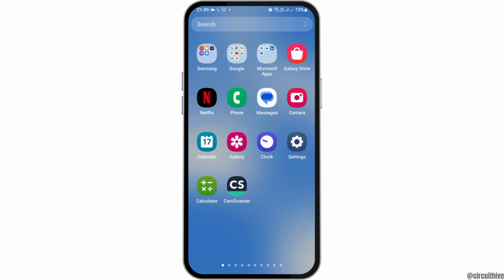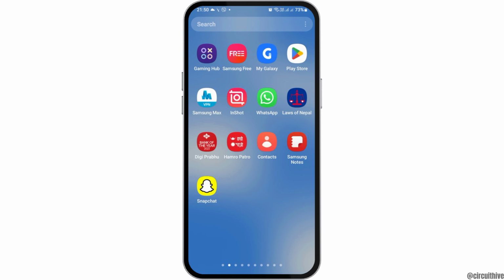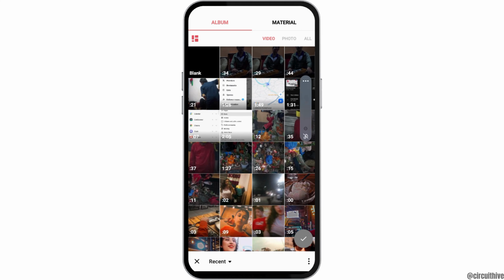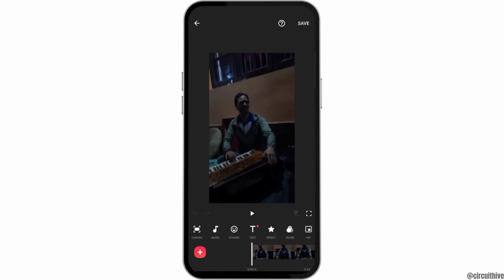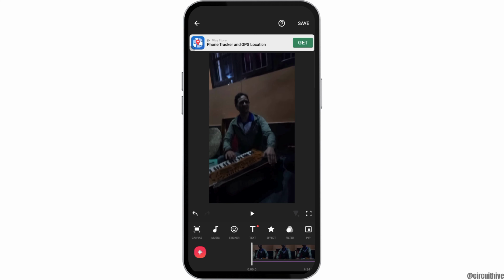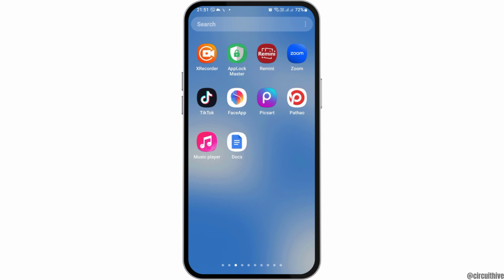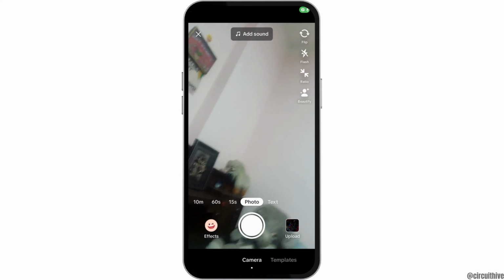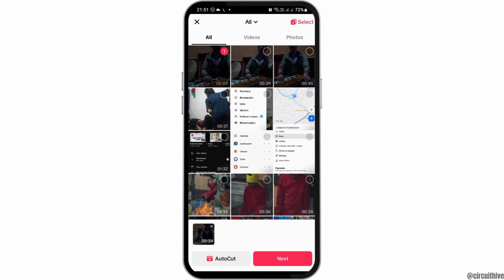How To Add Your Own Music Or Sound To TikTok- Complete Guide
Ready to add your own music or sound to your TikTok videos? You're in the right place! In this complete guide, we'll walk you through the step-by-step process of adding your own music or sound to TikTok, allowing you to personalize your videos and showcase your creativity.

In this tutorial:
0:00 - Introduction
0:15 - How To Add Your Own Music Or Sound To TikTok- Complete Guide

Join us as we demonstrate how to upload and use your own music or soundtracks in TikTok videos. From selecting the perfect track to syncing it with your content, we'll cover everything you need to know to make your TikTok videos stand out from the crowd.

Unlock new creative possibilities and elevate your TikTok content by watching our comprehensive guide today!